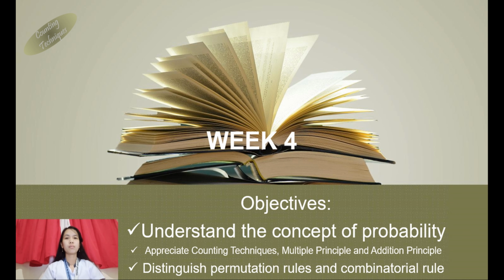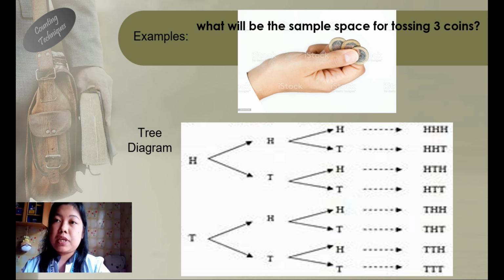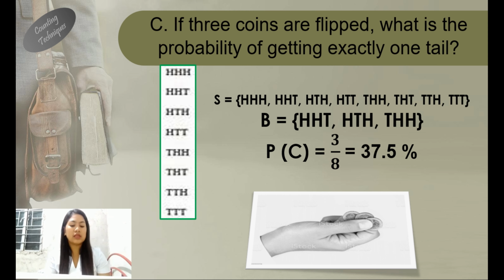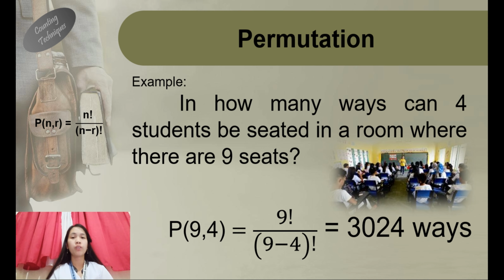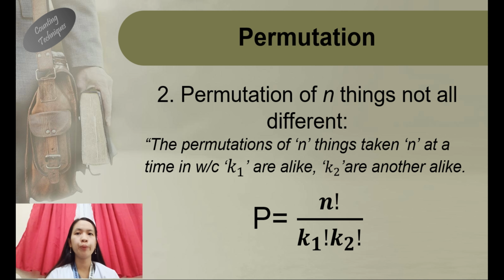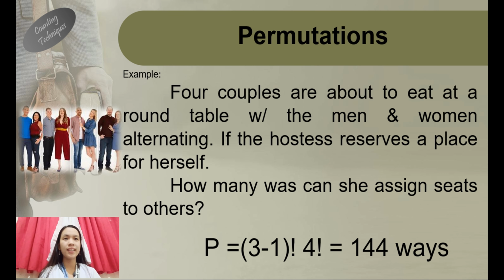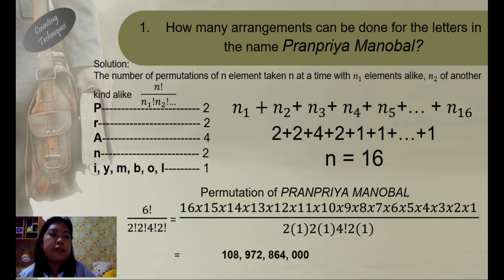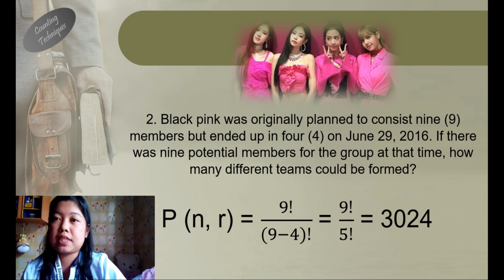COUNTING TECHNIQUES (with my groupmates😊 )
Importance of Probability in Inferential Statistics
Introduction to Probability
Permutation Rules
Cyclical Permutations
Fundamental Counting Techniques
Addition Principle
Multiplication Principle
Combinatorial Rules
Elementary Statistics and Probability
Sample Problems : Black Pink
Counting Techniques

2021

BSE Math II-B
Group 4 (week 4 in Elementary Statistics and Probability)
Leader:
Llarena Aileen Kaey Reyes
Members:
Linatoc Chona
Magsino Khrystine M.
Alcantara Brian Eduard